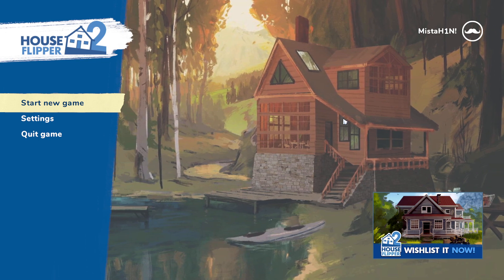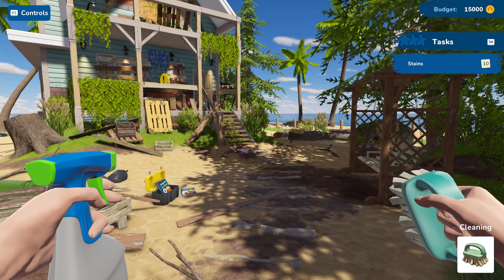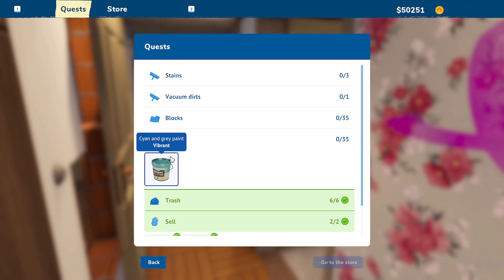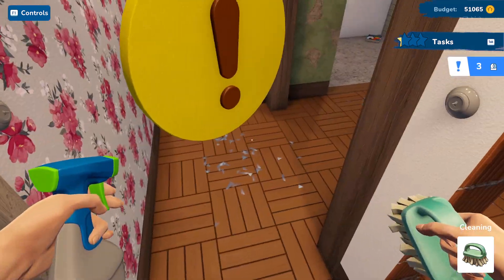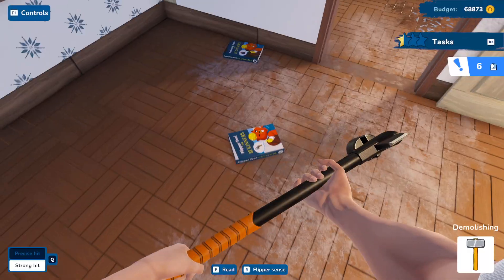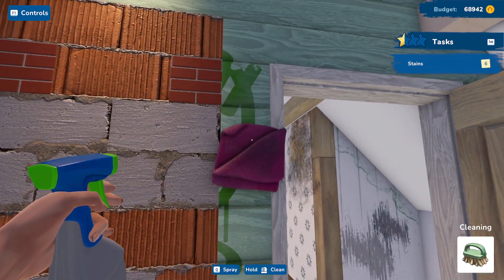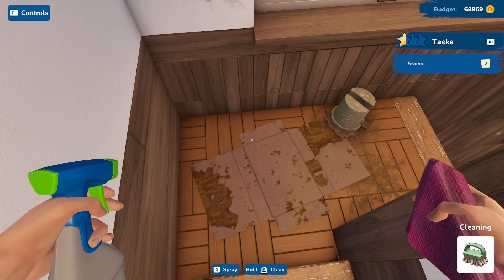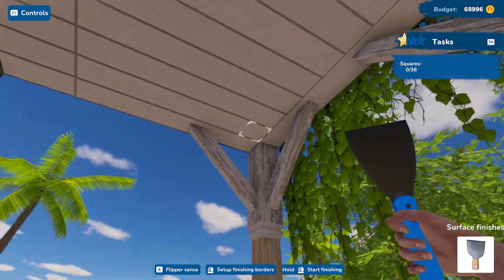Renovating a Hurricane hit House! | HUGE PIKE MODEL!!! | House Flipper 2 First Look | Ep 1